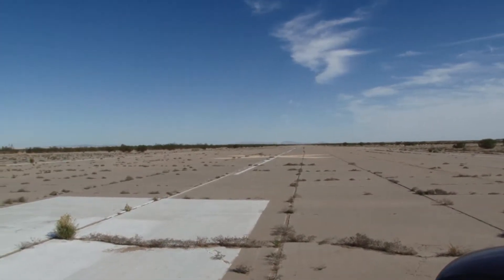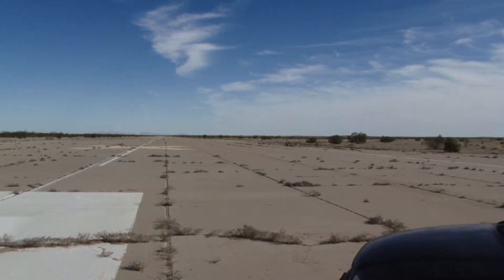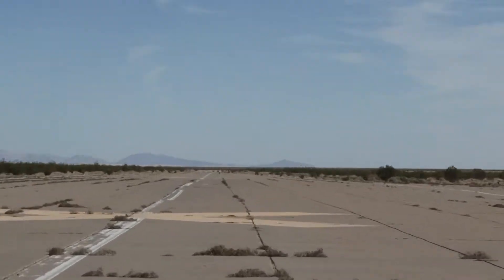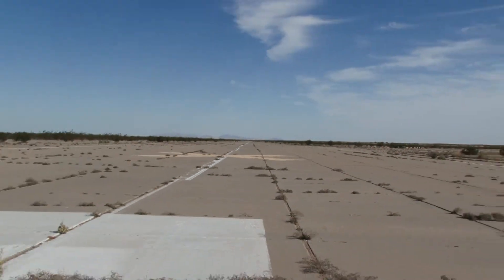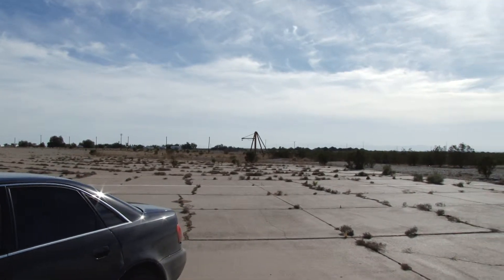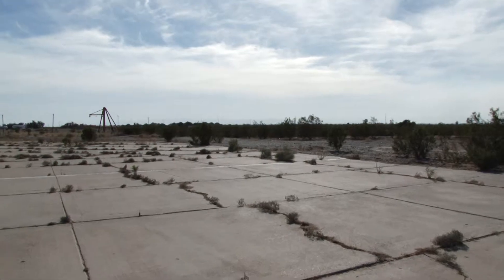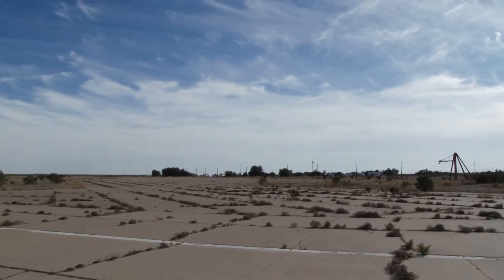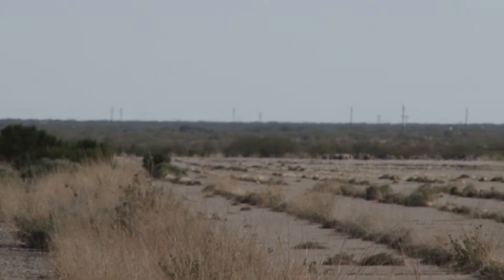Holtville, CA Airport (Abandoned) KL04 - Part 2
This is one of 3 videos shot on the property of Holtville airport. It is closed indefinately, but is still used for some military training activities. (See related EH101 video).

FAA Identifier:  L04
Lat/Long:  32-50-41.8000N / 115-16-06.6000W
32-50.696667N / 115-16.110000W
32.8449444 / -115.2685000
(estimated)
Elevation:  59 ft. / 18.0 m (surveyed)
Variation:  13E (1985)
From city:  5 miles NE of HOLTVILLE, CA
Time zone:  UTC -8 (UTC -7 during Daylight Saving Time)
Zip code:  92250